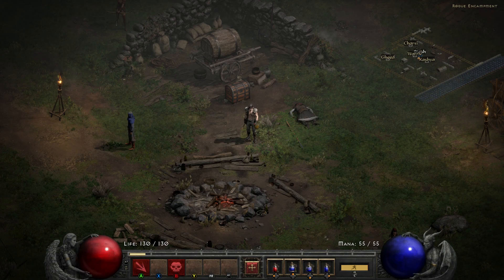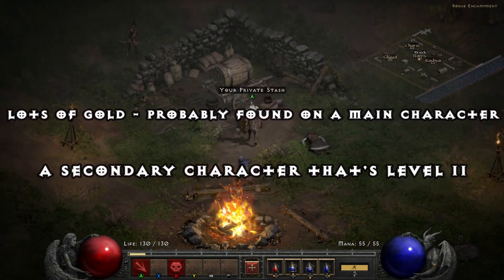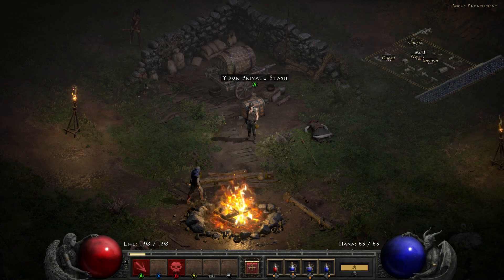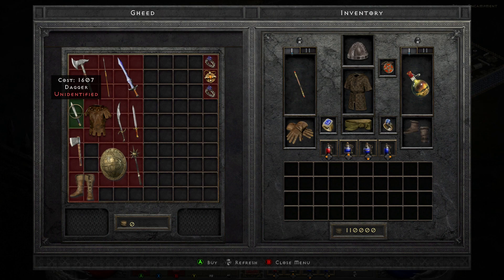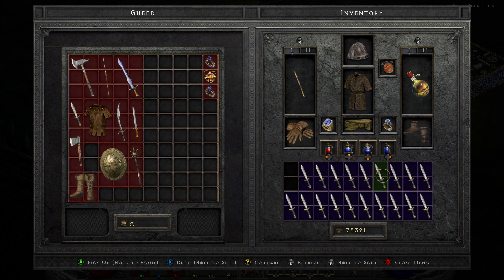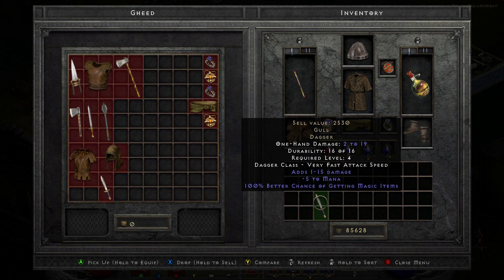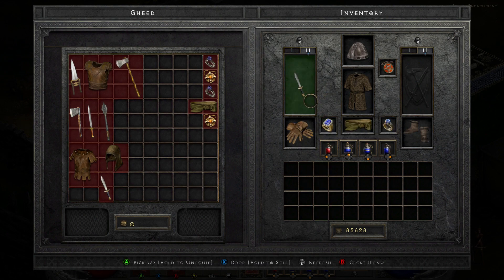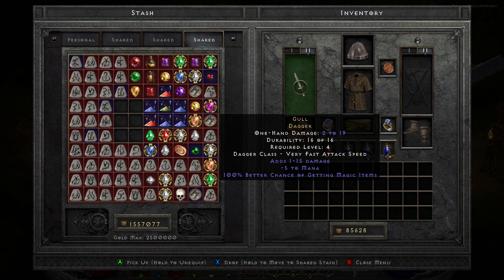Diablo 2 Resurrected - How to get a Gull dagger 100% Magic Find unique item - Gamble this easy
How to get a Gull dagger in Diablo 2 Resurrected.
If you are trying to find a unique item with lots of magic find this one has 100% magic find straight away.
this simple guide will show you how to get this unique item which is a amazing farming piece of gear easy as long as you have enough money to gamble this is the best way to get it easy.
Diablo 2 resurrected the best unique to gamble for;  Gull dagger

If your into gaming or Youtube/streaming these products may be of interest you I use them myself